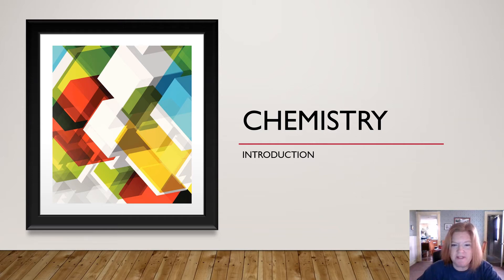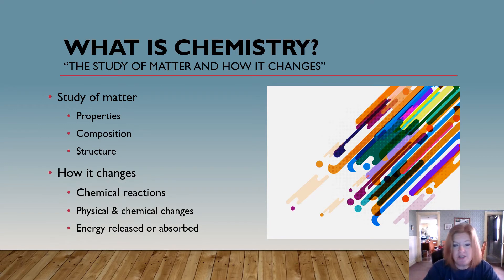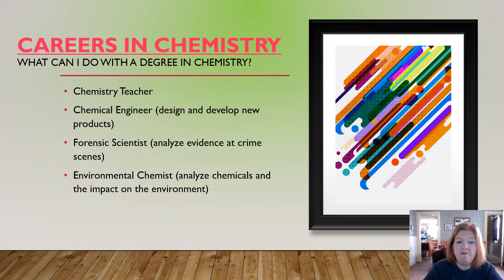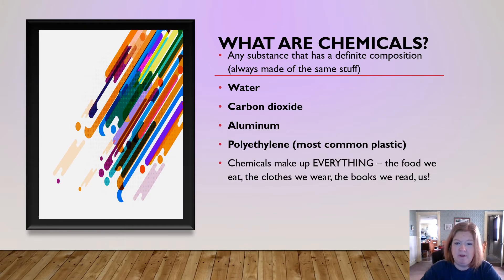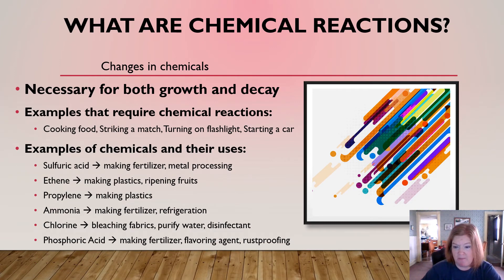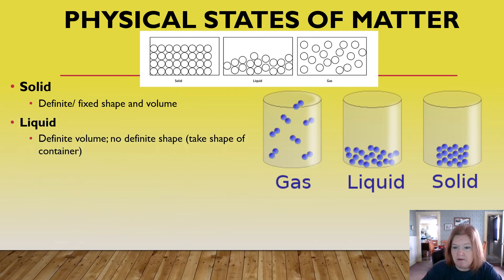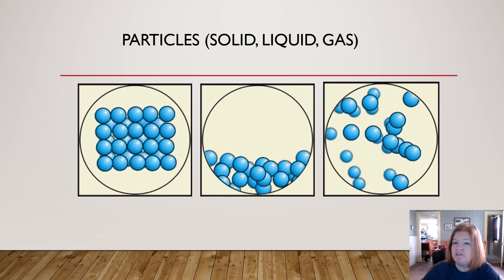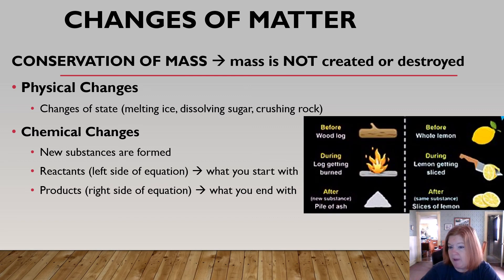Introduction to Chemistry (introduces key topics plus what can you do with a chemistry degree)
This video defines chemistry as well as key concepts of Chemistry. Careers in chemistry are also discussed.